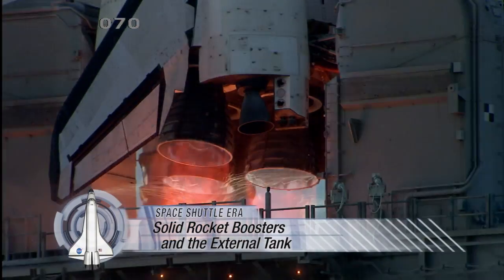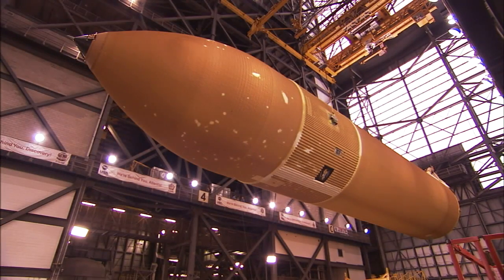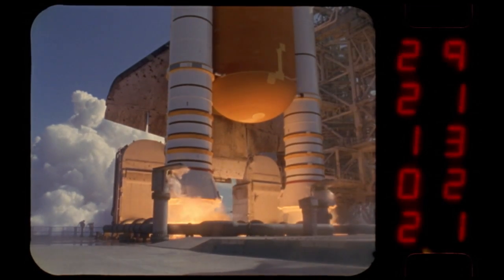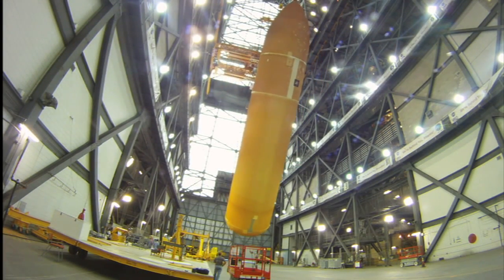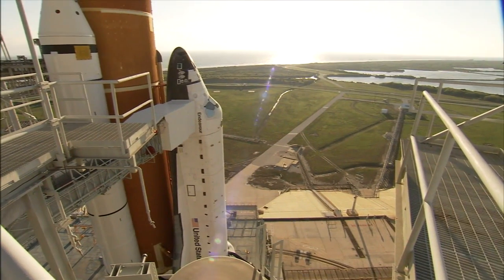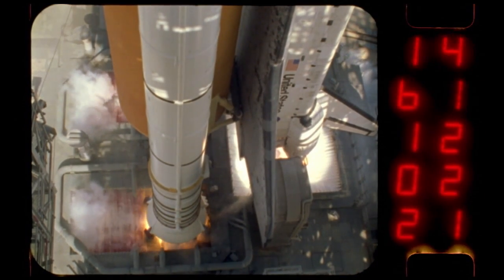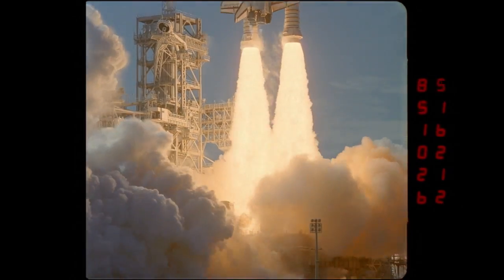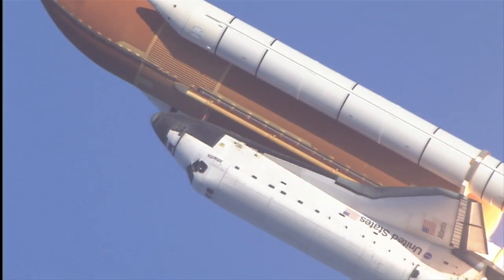Space Shuttle Era: External Tank and Solid Rocket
The space shuttle relied on an external tank and a pair of solid rocket boosters to get into orbit and carry out its missions.